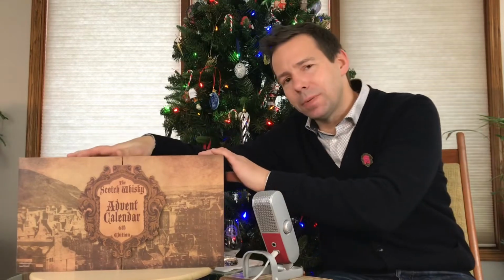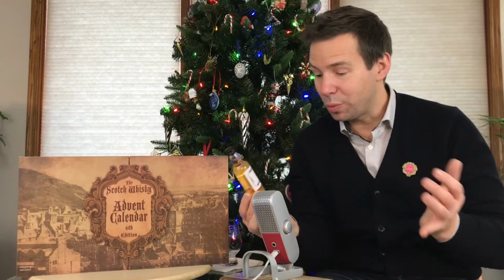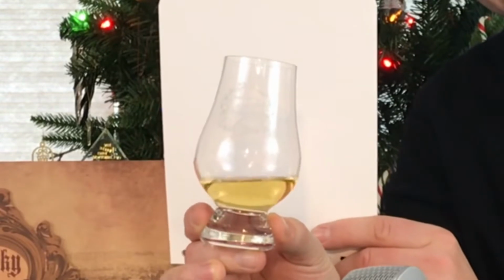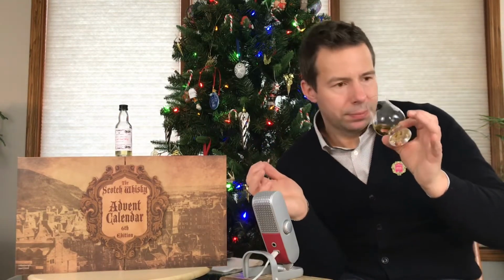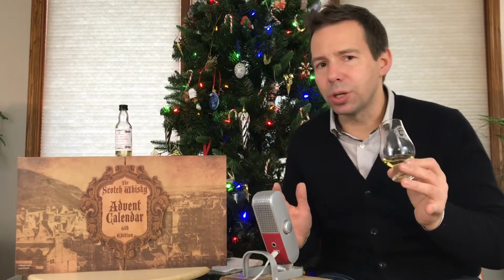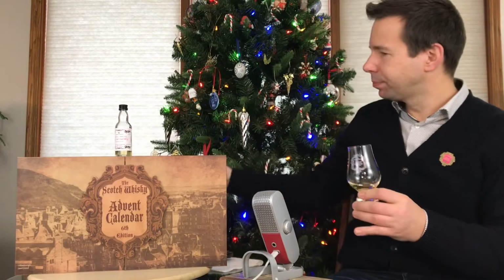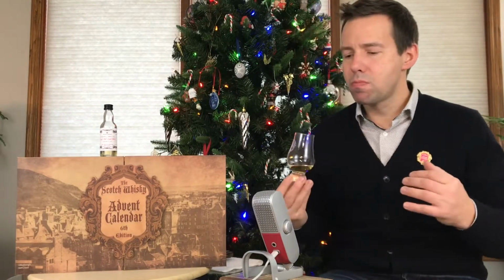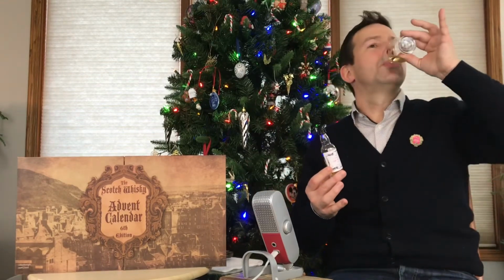December 16 Whisky Review - Whisky Advent 6th Edition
December 16 - Advent Day 16 - pull out the smoky single malt behind door 16 of Secret Spirits’ The Scotch Whisky Advent Calendar 6th Edition and sip along - this one’ll win your heart.
🥃The Scotch Whisky Advent Calendar 6th Edition from Secret Spirits! 👈 and follow along with me as I review each day’s Scotch whisky treat starting December 1! Follow # wwxmas🥃 on Insta FB and Twitter!